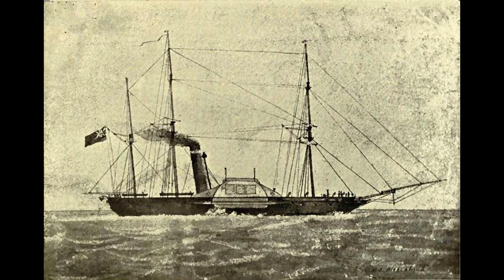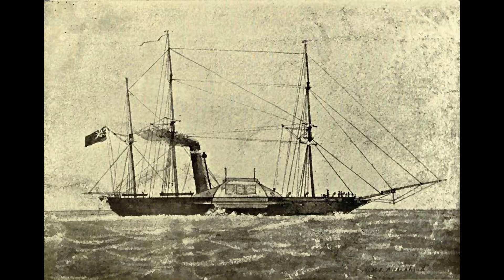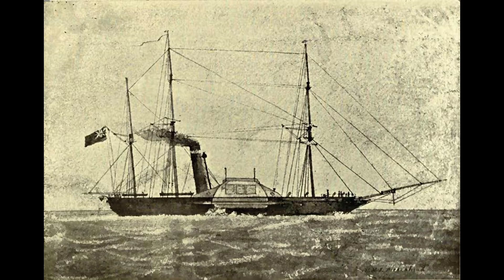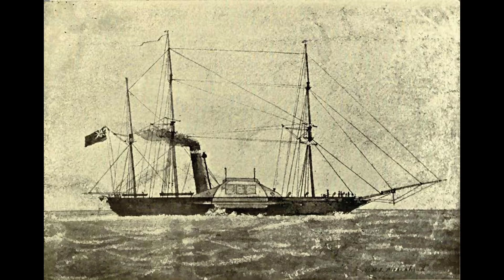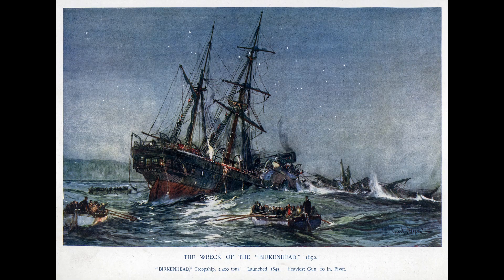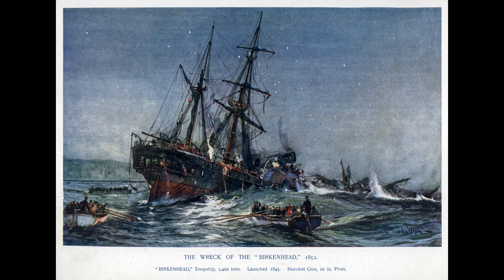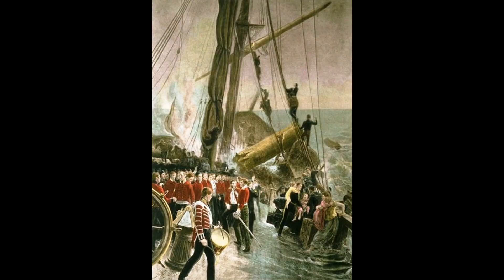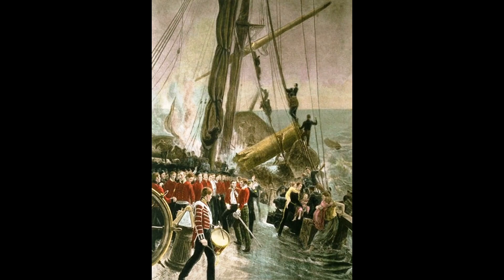HMS Birkenhead: Ship of the Week Ep. 4, July 21 2023 (Retroactive)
Our next ship of the week endured a traumatic demise, and left a lasting legacy that more people recognize than they might think.

Main Theme:
Call to Statesmanship, US Army Herald Trumpets

All images are in the public domain.